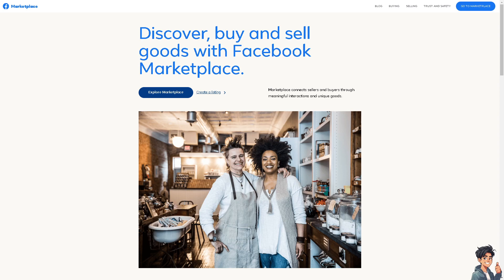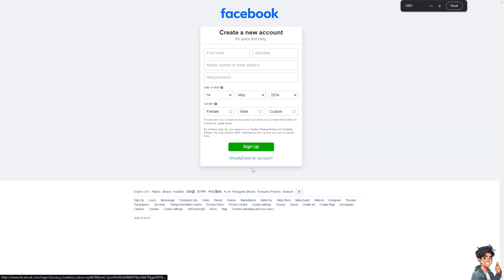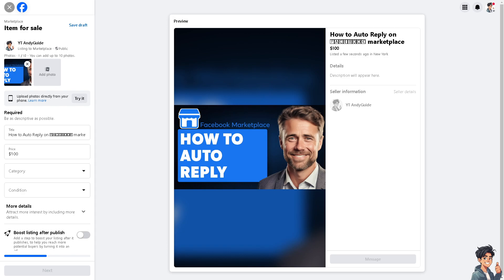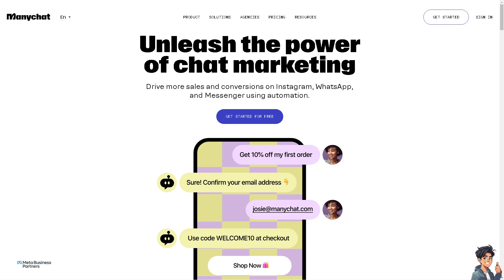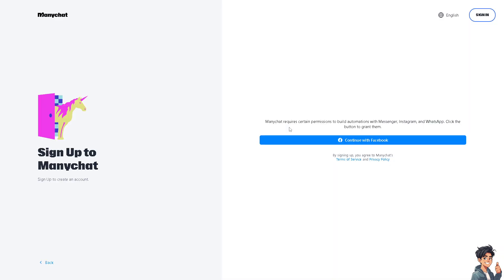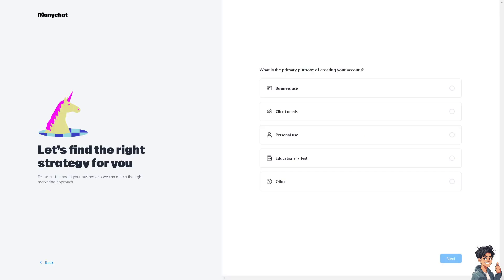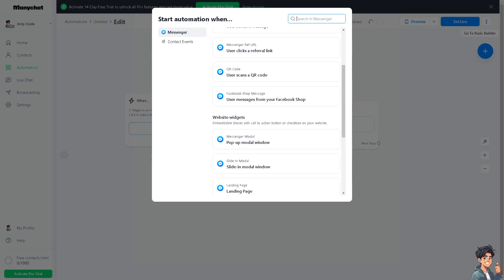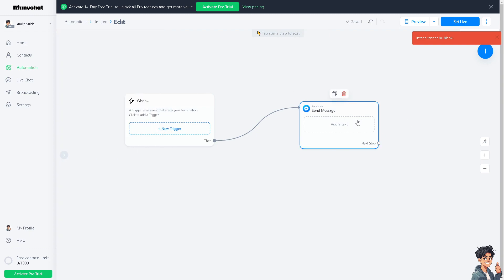How to Auto Reply on Facebook Marketplace (Full 2024 Guide)